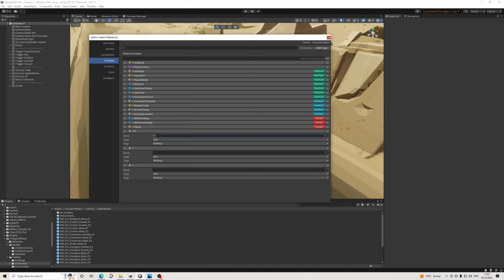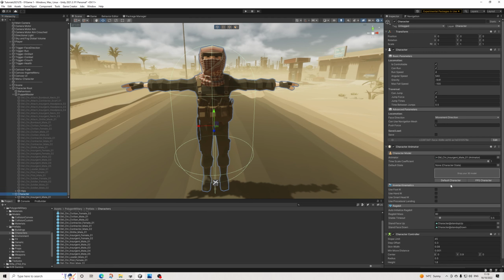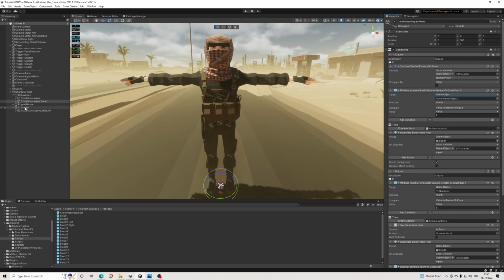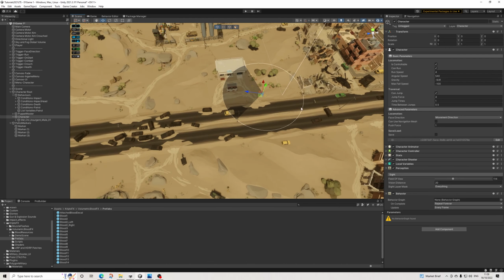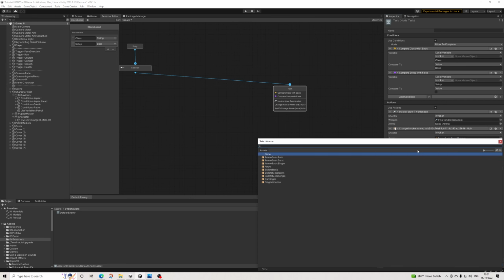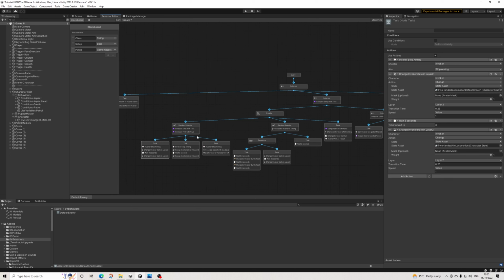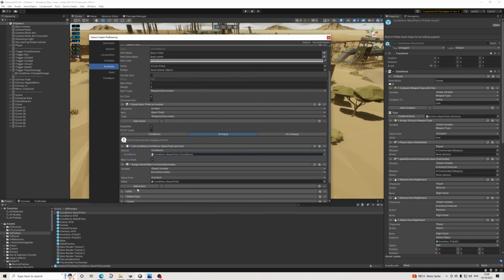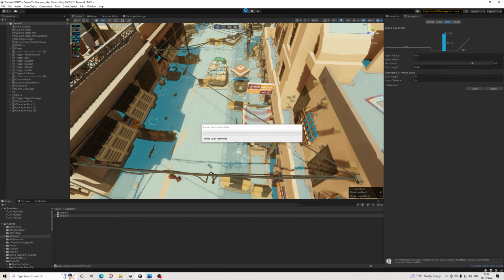Create A Game - Shooter 04- AI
Fourth video on Behavior and AI of the new pre-recorded Create A Game Shooter Series.

00:00:00 Ragdoll Setup
00:17:07 Puppetmaster + Extras
00:50:33 Behavior